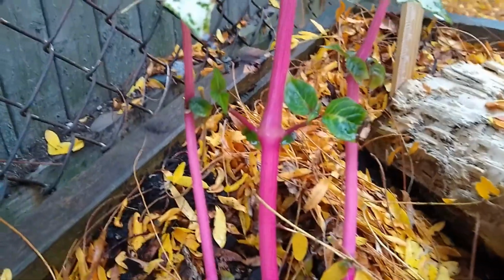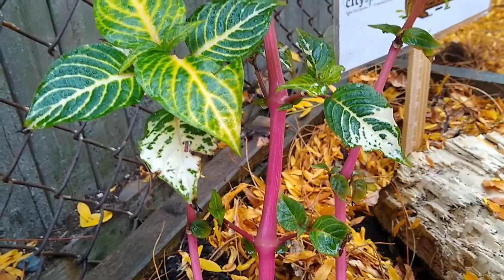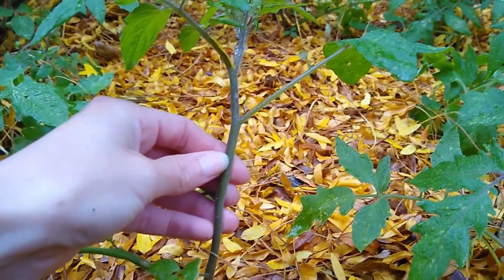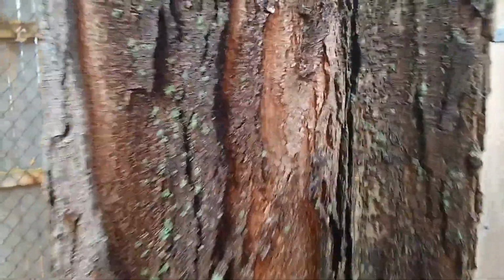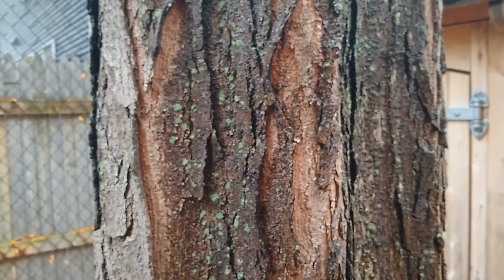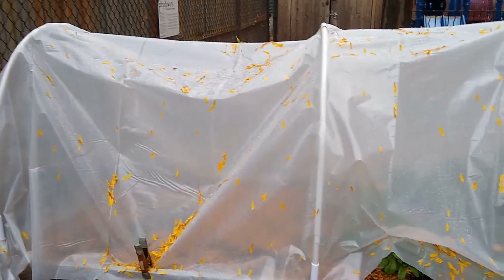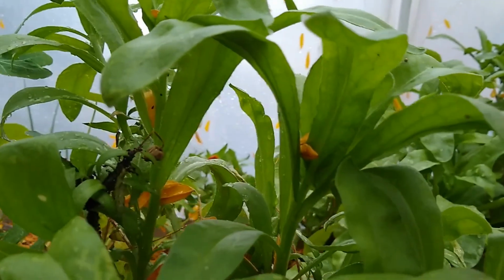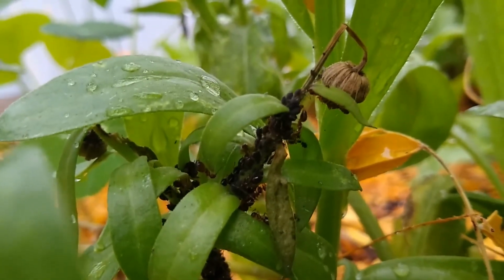Gardener Ellie_Gr K_Discovering Nature #9